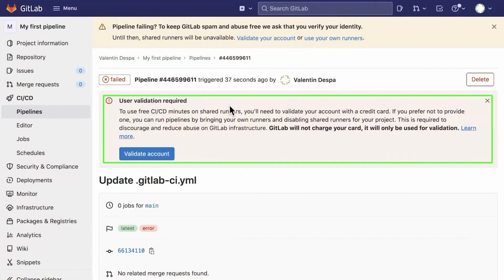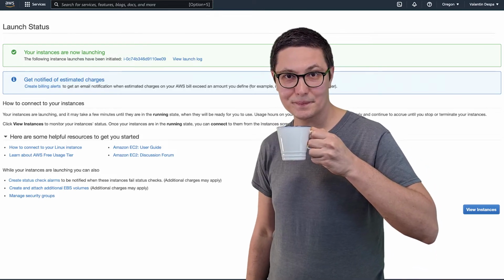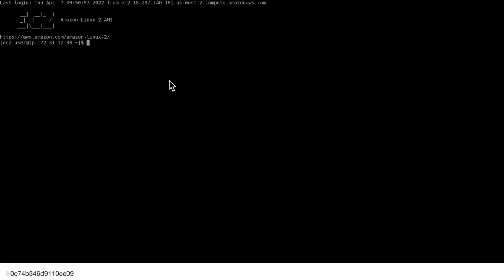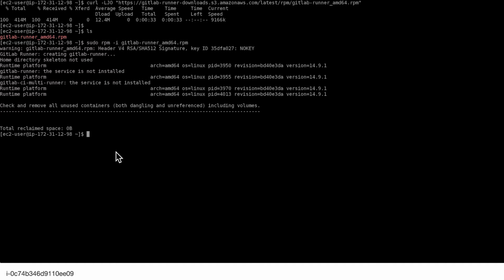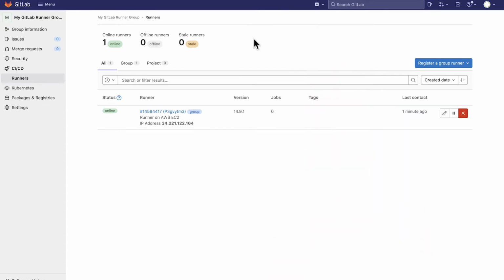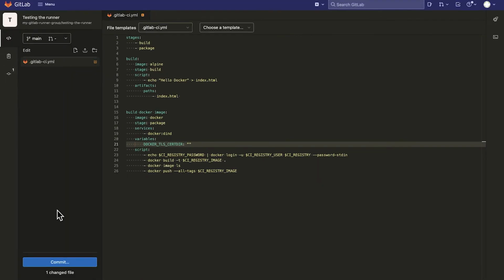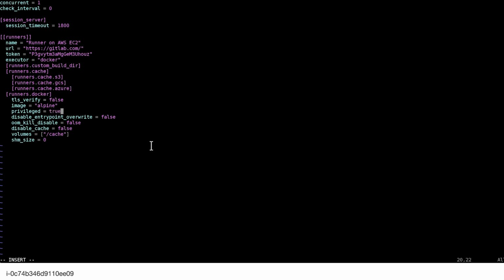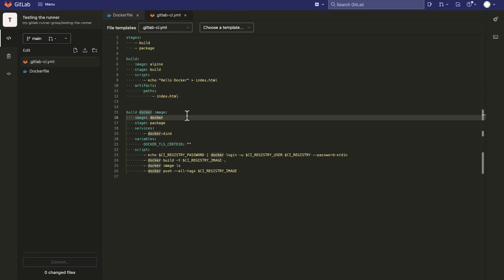Configure GitLab CI Runner with Docker executor using AWS EC2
In this tutorial, I will show you how to Configure your own GitLab Runner with a Docker Executor using AWS EC2.

This is useful if you are trying to use GitLab.com and are running run out of minutes or simply need more power.

I will show you how you can run your own GitLab Runner on AWS and cover:
- creating a new virtual machine (VM) on AWS using EC2
- installing the GitLab Runner on the VM
- configuring the GitLab Runner to work with GitLab.com

⭐️ Video contents ⭐️

⌨️  00:00 - Overview
⌨️  01:33 - Create a VM on AWS EC2
⌨️  05:28 - Install dependencies (Git, Docker)
⌨️  08:46 - Download & install the GitLab Runner
⌨️  09:40 - Register the GitLab Runner with GitLab
⌨️  15:42 - Test the GitLab Runner
⌨️  18:32 - Test Docker build and push
⌨️  21:28 - Enable the privileged mode

⭐️ Commands & resources mentioned ⭐️

A Brief Guide to GitLab CI Runners and Executors

A list of the most important commands used in this tutorial:

Update dependencies:
sudo yum -y update

Install Git:
sudo yum install -y git

Install Docker:
sudo amazon-linux-extras install -y docker

Add the ec2-user user to the docker group:
sudo usermod -aG docker ec2-user

Restart your EC2 instance:
sudo reboot

Install the GitLab Runner:
sudo rpm -i gitlab-runner_amd64.rpm

Register the GitLab Runner:
sudo gitlab-runner register

Edit the config.toml file:
sudo vim /etc/gitlab-runner/config.toml

⭐️ 🎓 GitLab CI/CD ONLINE COURSE ⭐️

Want to learn more about CI/CD pipelines? Check my GitLab CI online course.

If you are asking a question, make sure to include as many details as possible.

⭐️ 📺 Learn GitLab on YouTube ⭐️

⭐️ 📕 Free resources ⭐️

⭐️ 📩 Contact & Imprint ⭐️